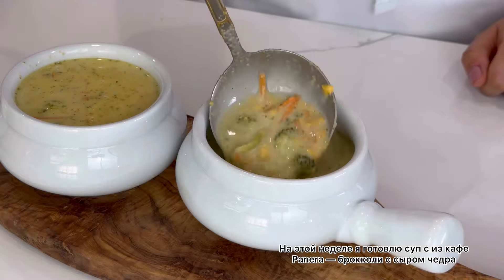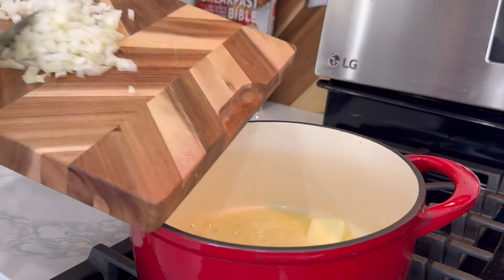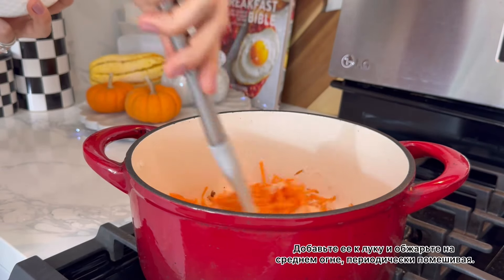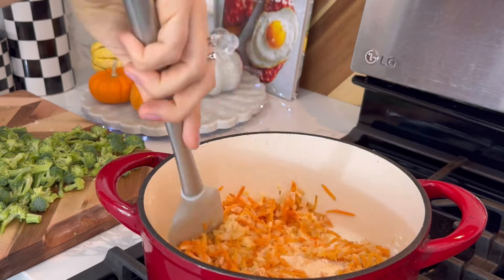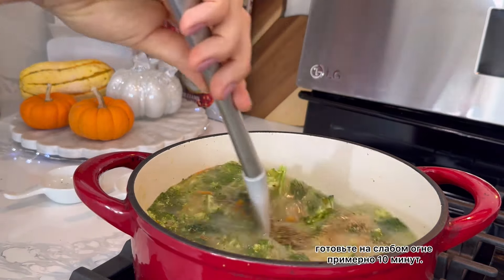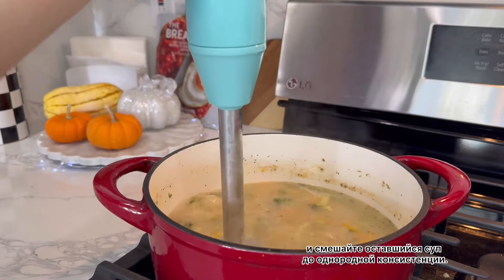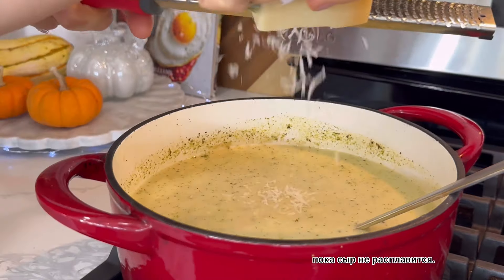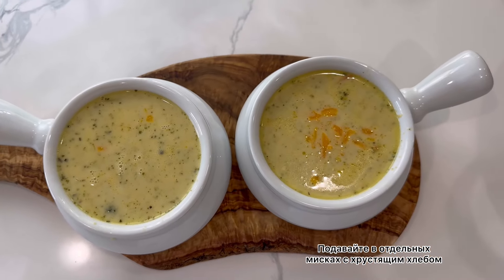Panera Copycat Broccoli Cheddar Cheese Soup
INGREDIENTS IN ENGLISH AND RUSSIAN

►2 carrots
►1 head broccoli (roughly 3-4 cups)
►2 cups cheddar cheese (leave ½ cup for garnish)

Суп из брокколи и чеддера
►1 средняя луковица
►½ пачки сливочного масла
►2 моркови
►1 головка брокколи (примерно 3-4 стакана)
►4-5 зубчиков чеснока
►1/3 стакана муки
►3 стакана куриного бульона
►2 ч. л. соль
►3/4 чайной ложки черного перца
►2 стакана сыра чеддер (оставить ½ стакана для украшения)
►1 стакан густых сливок
►1/3 стакана сыра

Music 🎶

Song: Boralys - It Will Be Ok

Song: Summer Martin - All Night With You